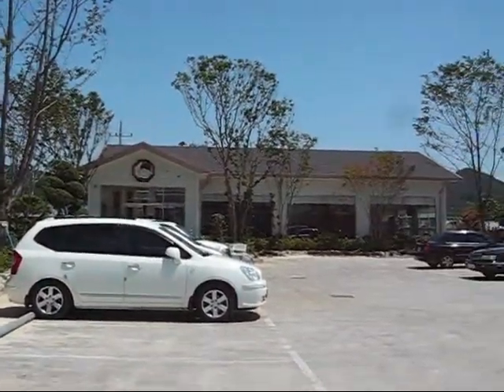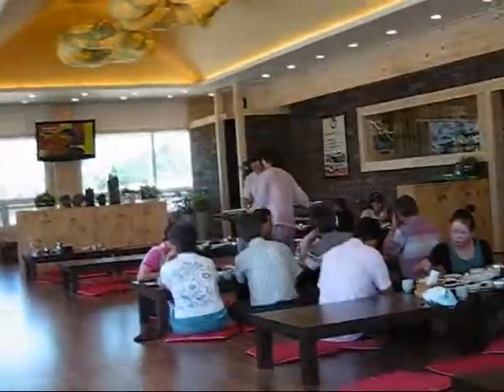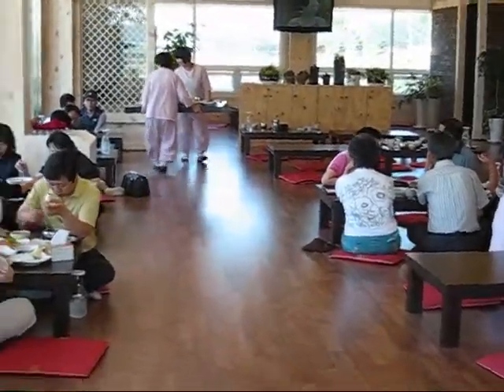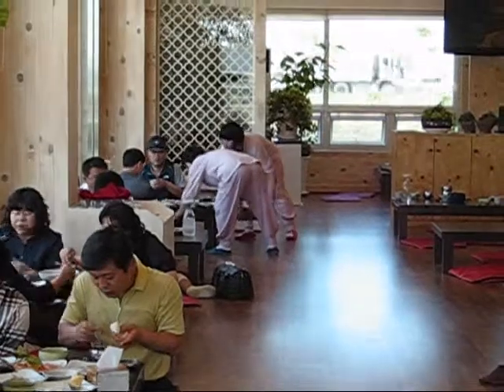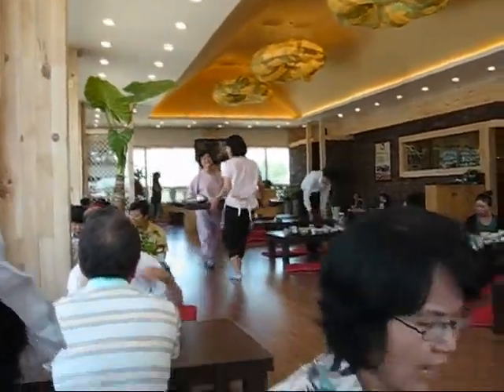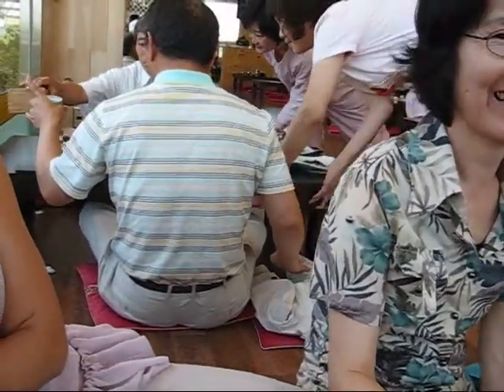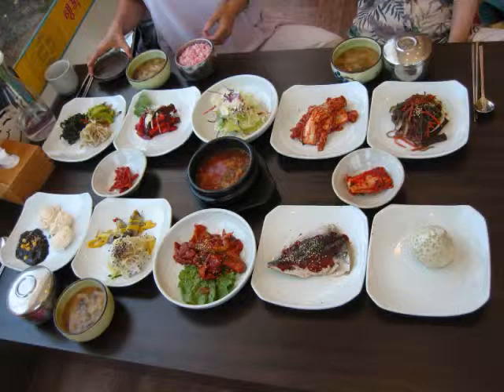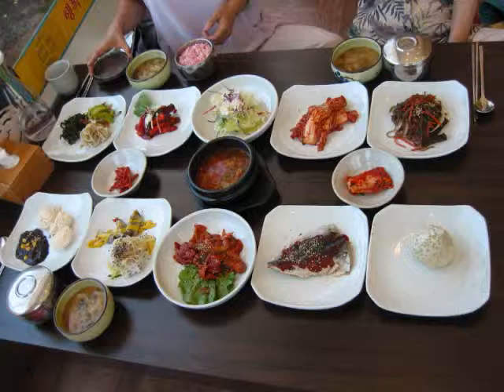Im Guem Nim Restaurant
Im Guem Nim Restaurant, modified king's table of Korean food. Located Yongcheondong, Bukgu, Gwangju, South Korea.

Filmed Jun2009